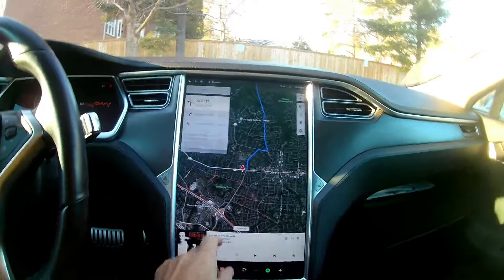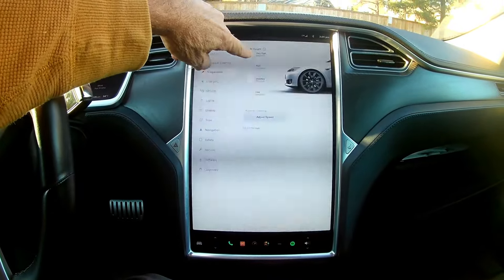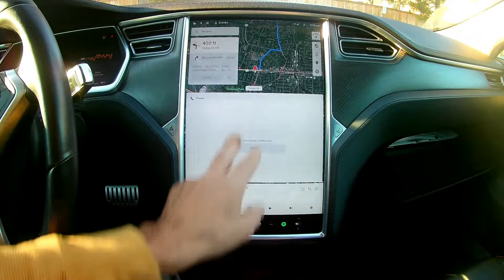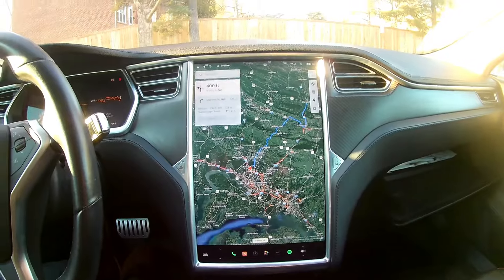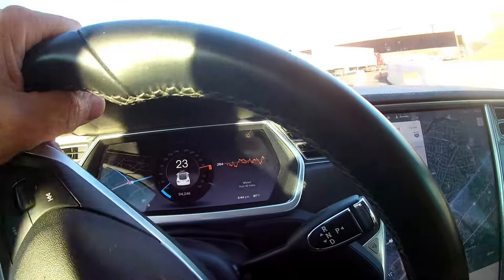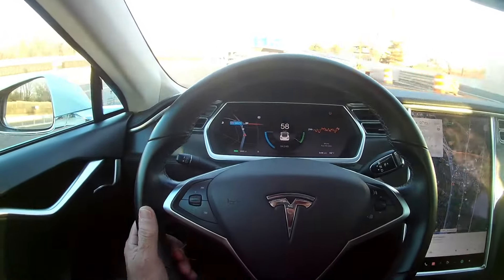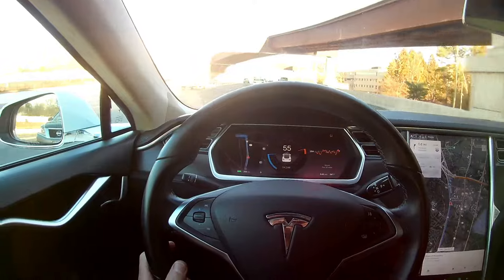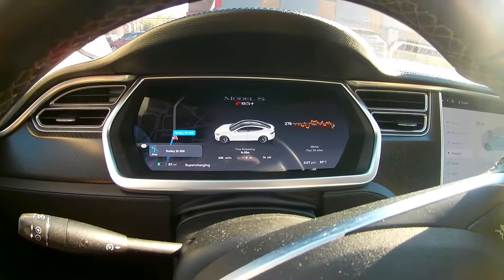Tesla S - test drive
I test drive Tesla S for the first time.  My impressions and would I buy this car?